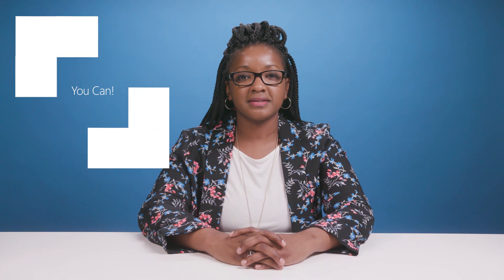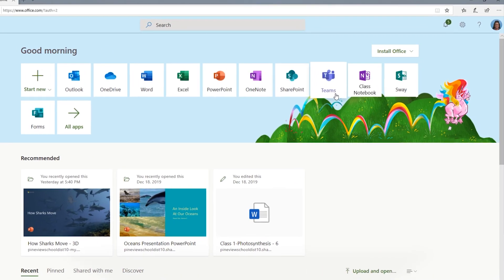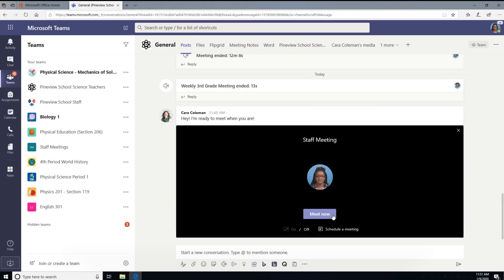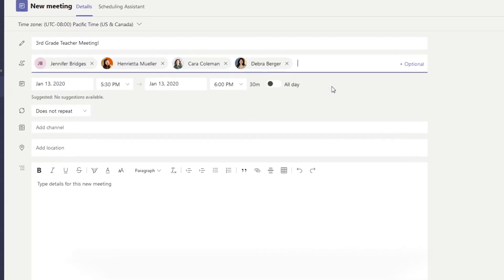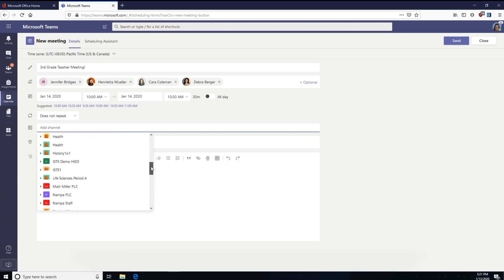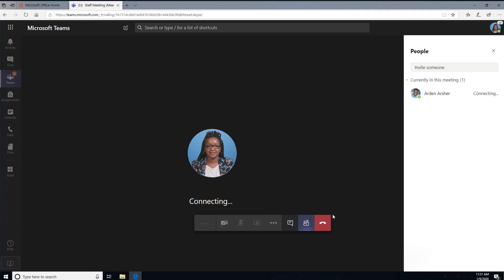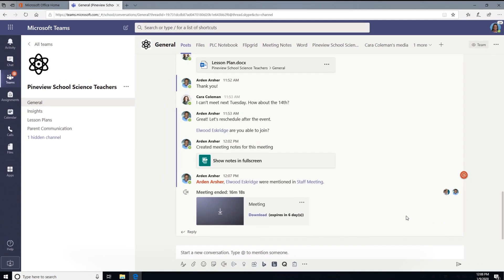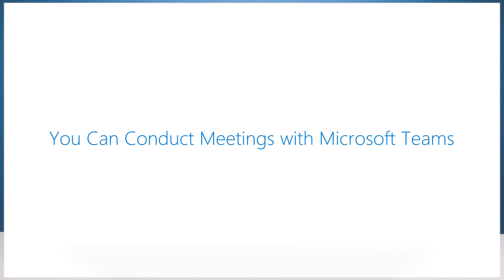How to conduct meetings with Microsoft Teams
Learn how you can meet with fellow teachers, schedule meetings for later, and record meetings with Microsoft Teams.